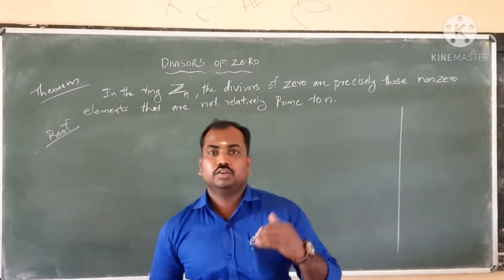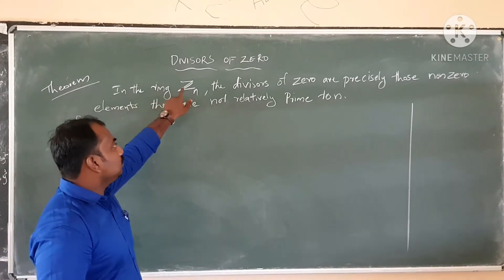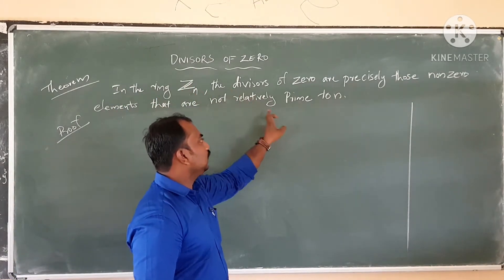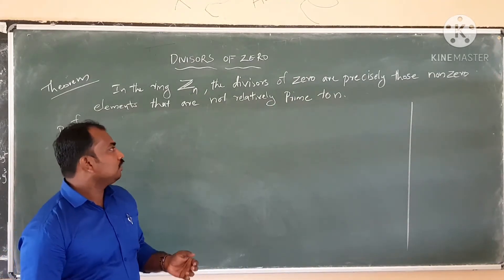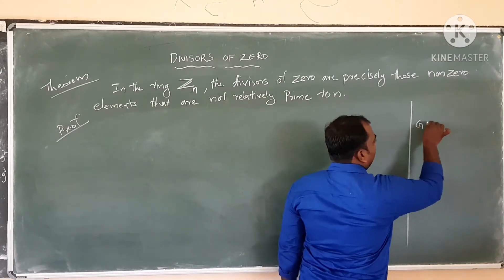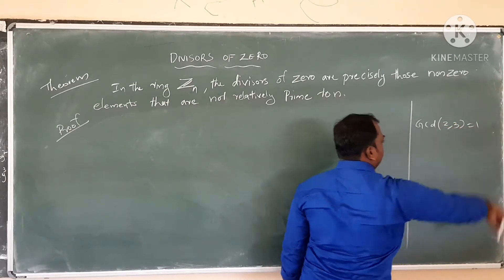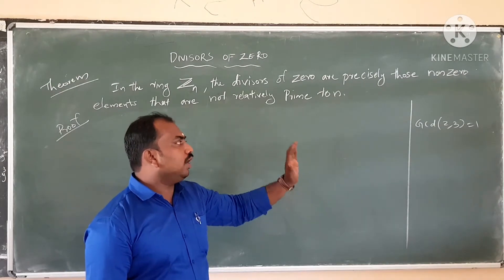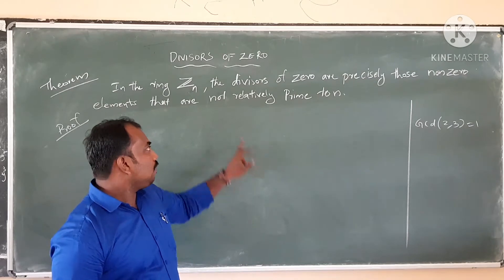Theorem: in Zn the Divisors are precisely the non zero elements that are not relatively prime to n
Ring theory